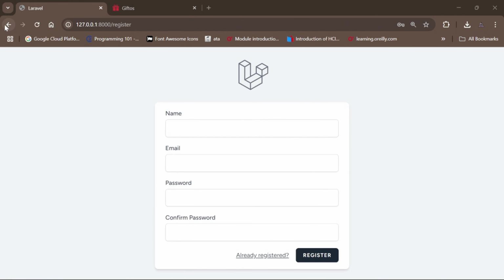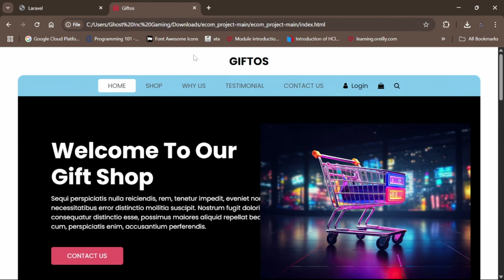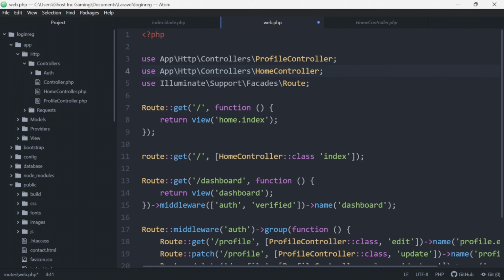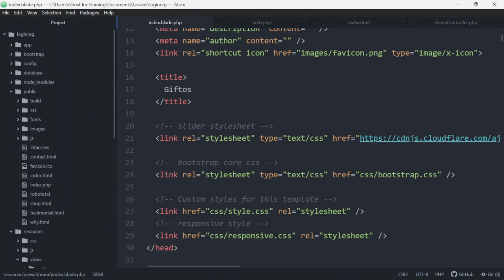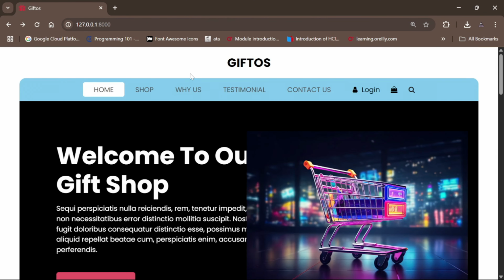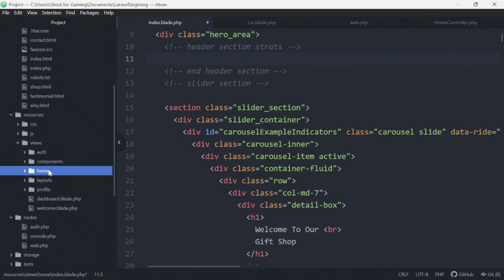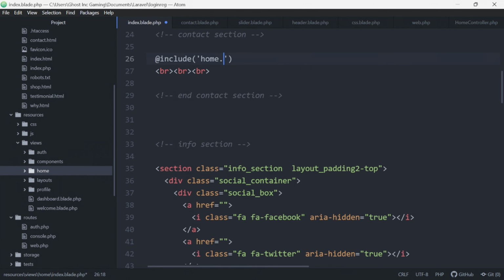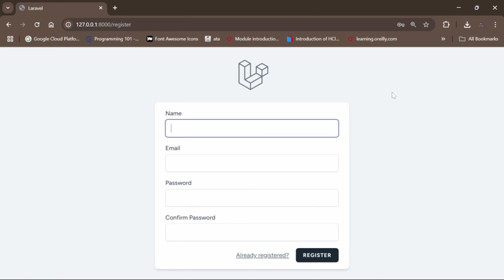Understanding Laravel E COMMERCE HTML Integration User Side Lesson 18